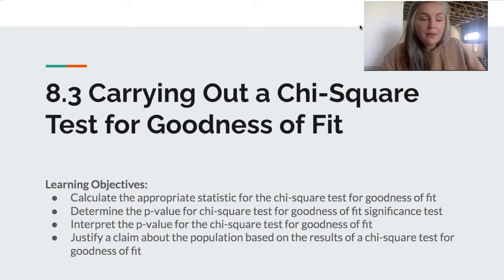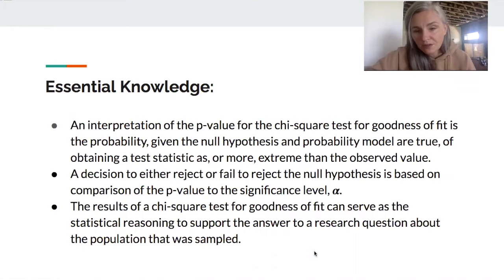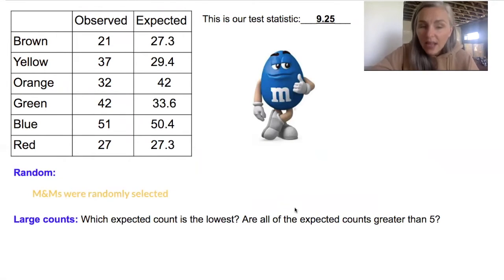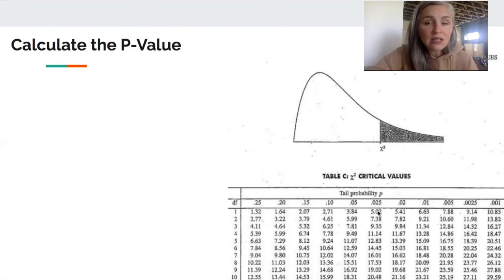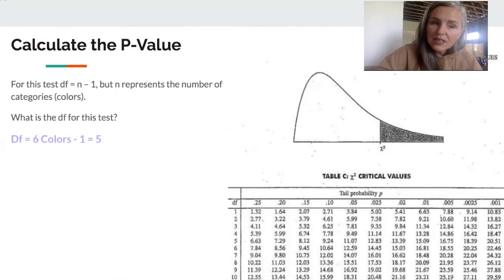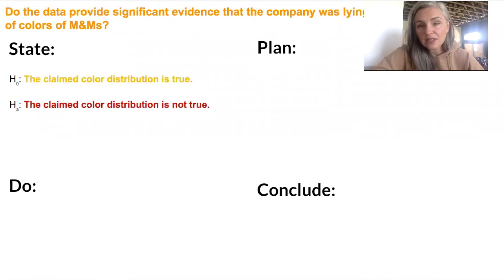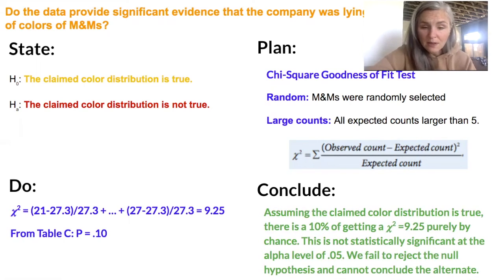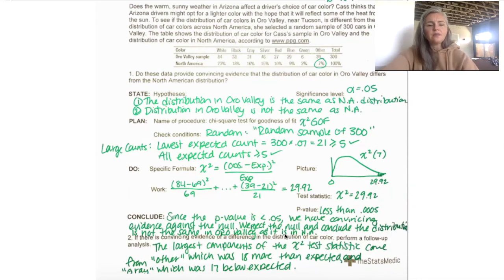AP Statistics 8 3 Carrying out a chi square test for goodness of fit